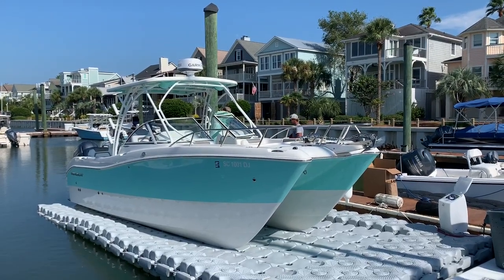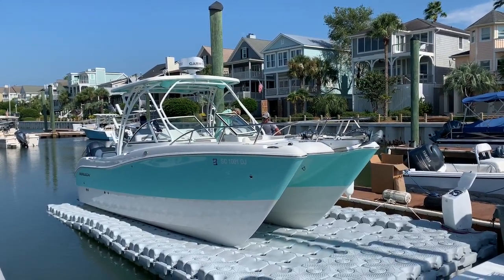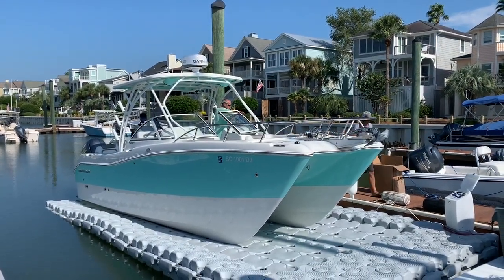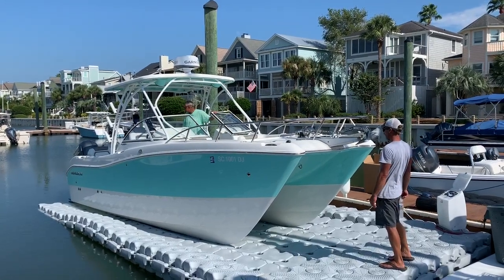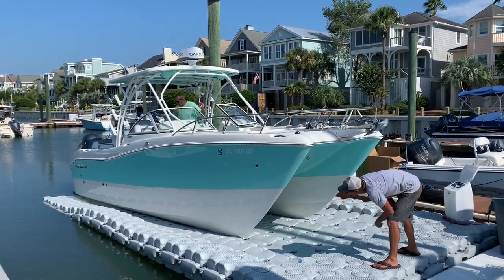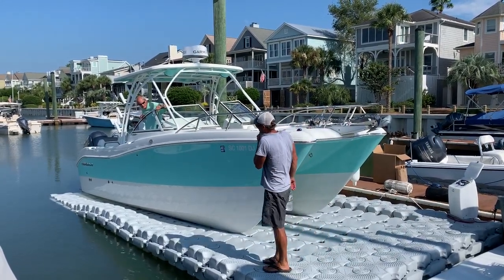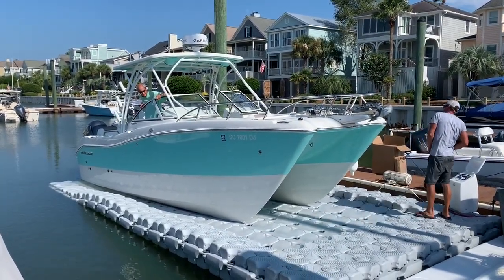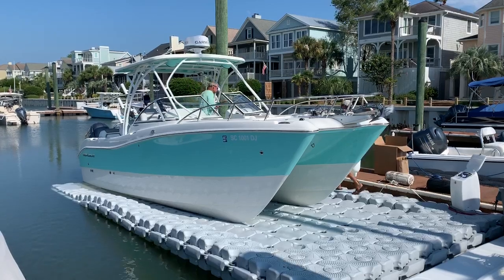25 World Cat drives off a Dock Blocks drive on docking system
The Boat Boost system makes it possible for this vessel to easily slide off the blocks.